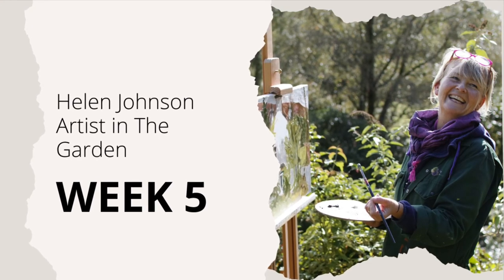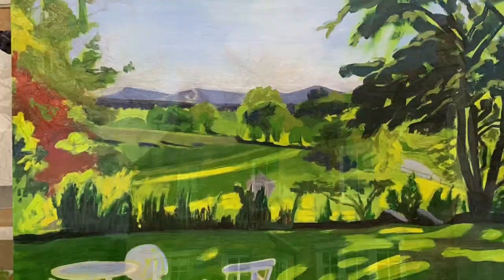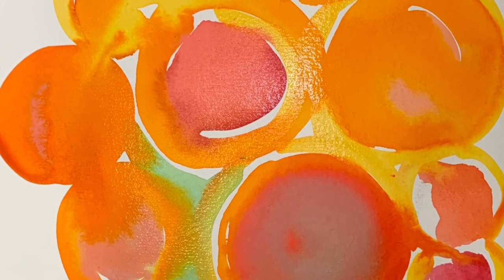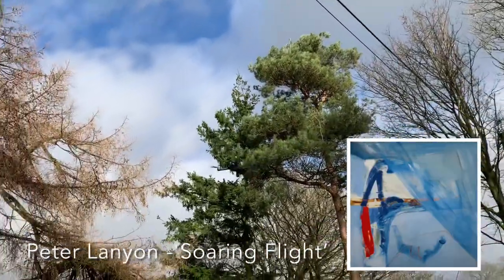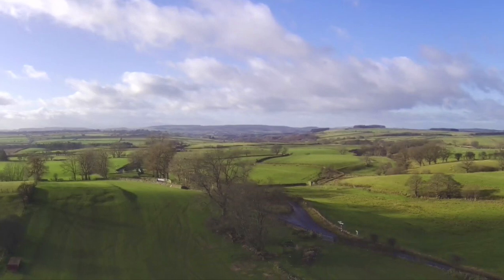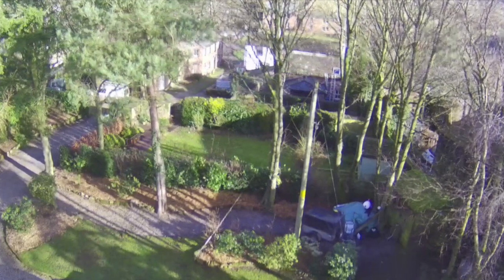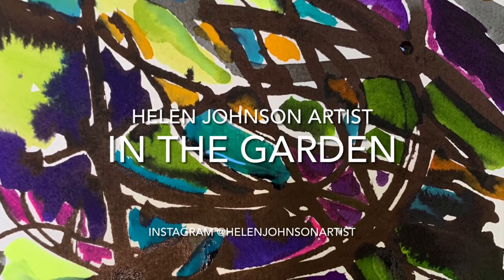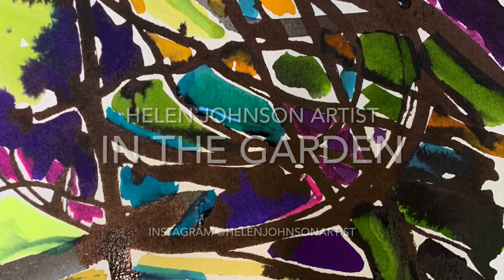Helen Johnson Artist in The Garden Week 5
Join me as I spend a second week in Gamblesby seeking inspiration for my abstract paintings